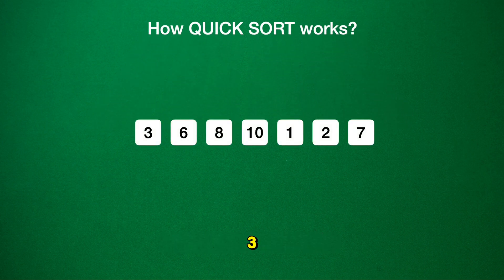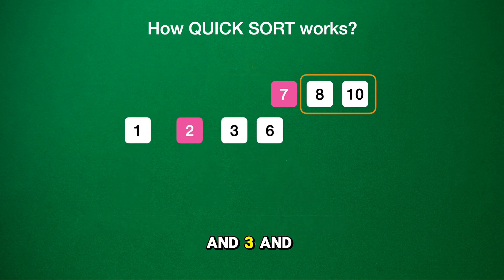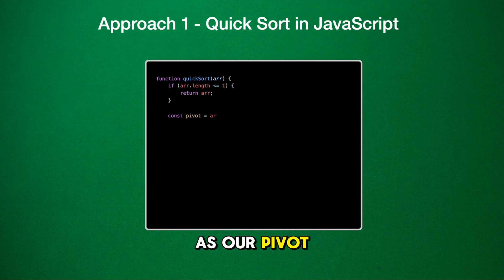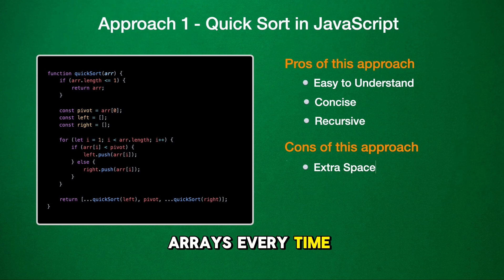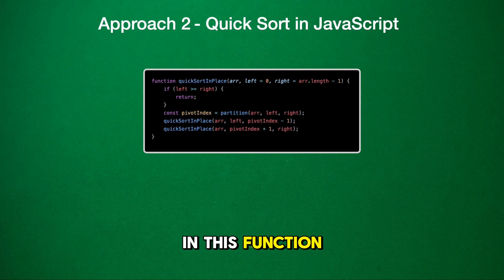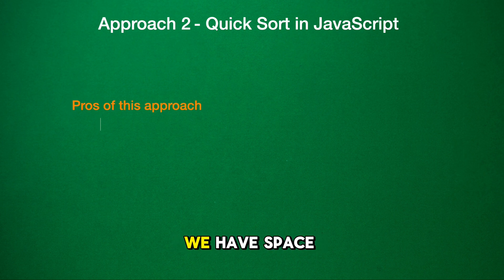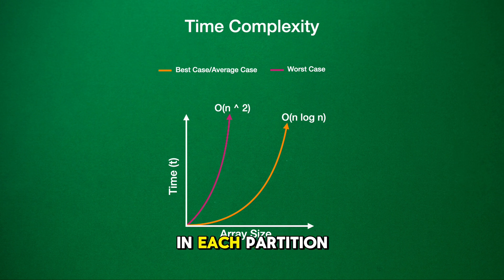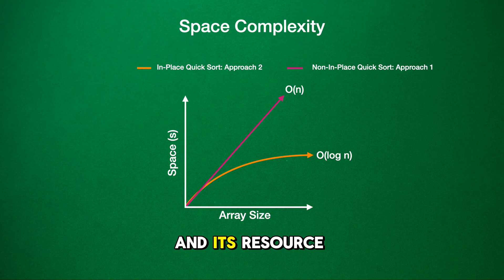How Quick Sort Works Step-By-Step - Visual Algorithm Explanation | Data Structures | 2024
Explore the Quick Sort algorithm in our detailed visual tutorial. This video breaks down Quick Sort, a highly efficient sorting algorithm, and explains how it operates using clear animations and examples.

This tutorial is perfect for students, aspiring programmers, or anyone interested in the mechanisms behind sorting data.